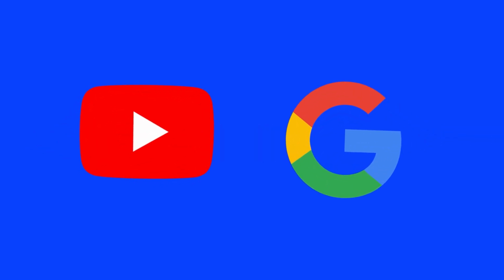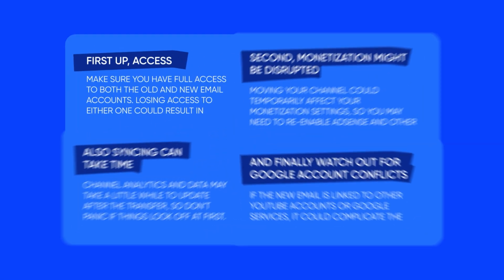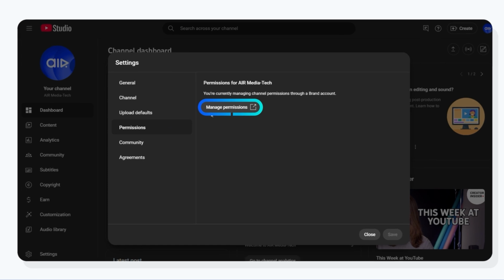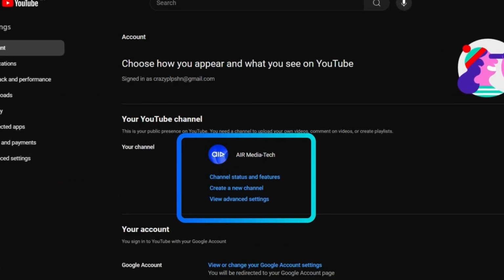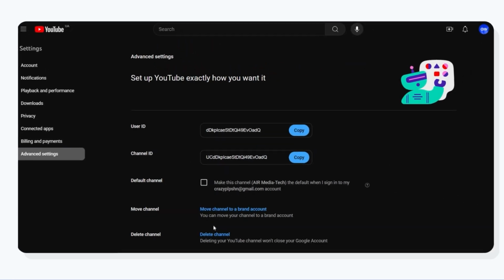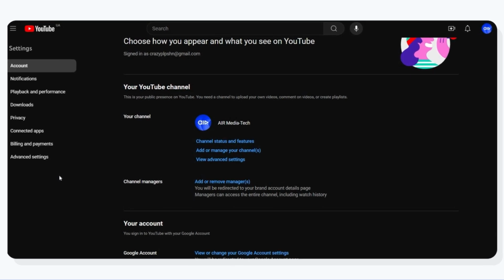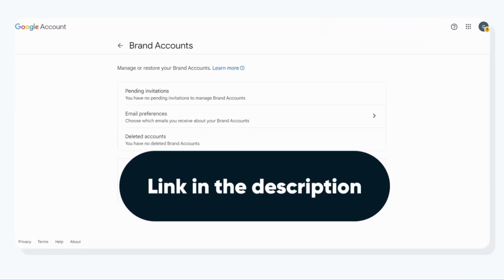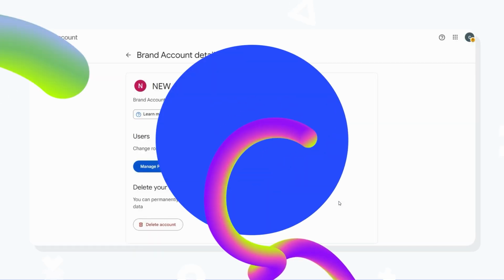How to Transfer Channel to another Google Account?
Looking to move your YouTube channel to a different Google account? Here's exactly how to do it, step by step. Learn how to avoid issues with access, monetization, and analytics while ensuring a smooth transfer process.

⏱️JUMP BETWEEN CHAPTERS⏱️

0:00 - Introduction
0:15 - Key Points to Know Before You Begin
0:40 - Method 1: Simple Transfer Steps
1:08 - Method 2: Alternate Process
1:58 - Adding a New Email to Your Brand Account
2:11 - Advanced Settings Overview
2:25 - Locating Your Brand Account
3:12 - Stay in the Loop: Follow AIR Media-Tech for More!

REQUEST AN EXPERT CHANNEL AUDIT

AIR Media-Tech is your go-to partner for content creators, offering 30+ tools and expert support to help you grow your channel, troubleshoot issues, and avoid roadblocks.

Certified Partner of YouTube, Google and TikTok

125+ Billion Views Across Partners
1 Red Diamond Button
31 Diamond Buttons
318 Gold Buttons
2441 Silver Buttons

Unlock solutions for everything — from fixing strikes to going global!